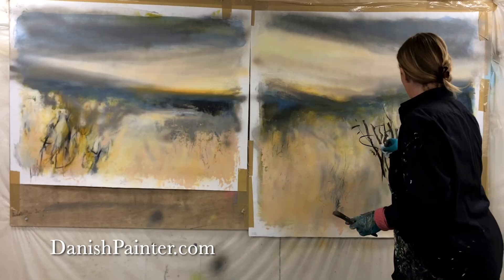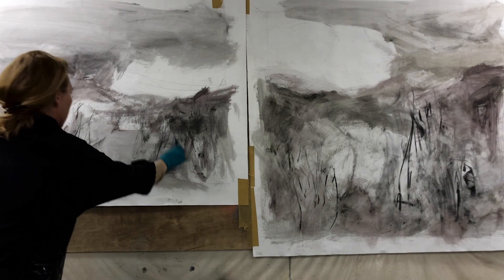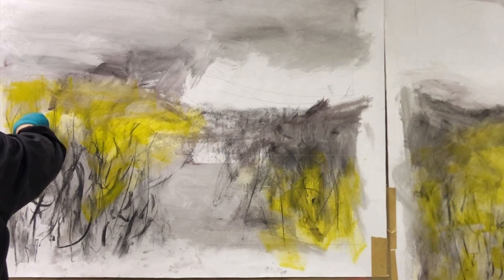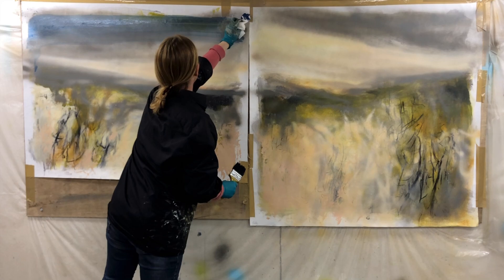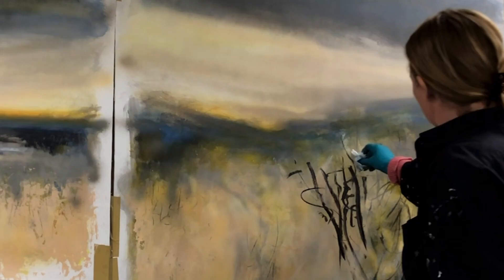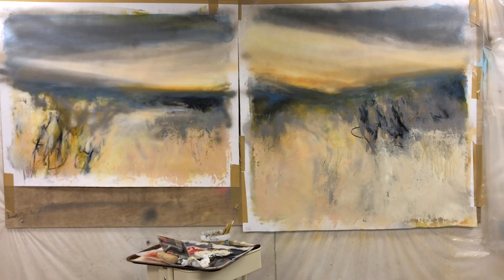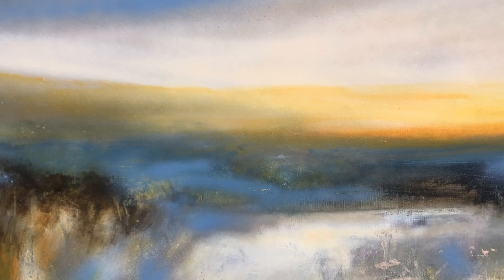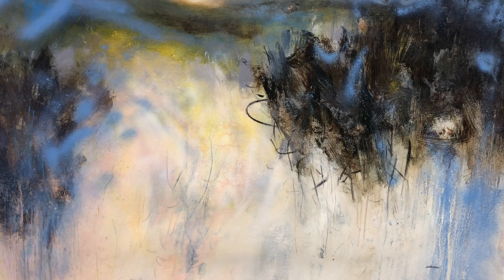Intuition vs Planning - Which is Better when Painting?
How do you start a painting? And how do you finish one? Do you plan out everything from the beginning or do you go with the flow and work intuitively? And what about all the stuff that goes on in the middle.  What is the process exactly?
In this video I’ll try to answer those questions and lift the curtain on my own painting process when using acrylics and mixed media.

Music in the video is;
Composer: Roots and Recognition
Track: Downstreams